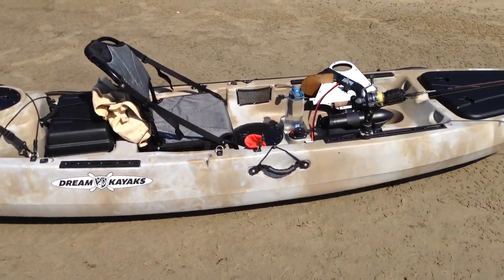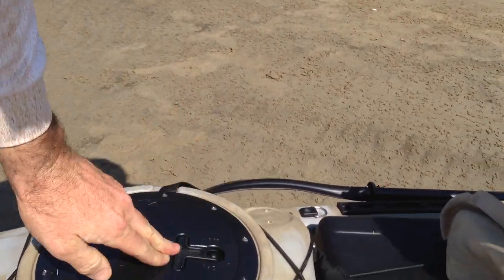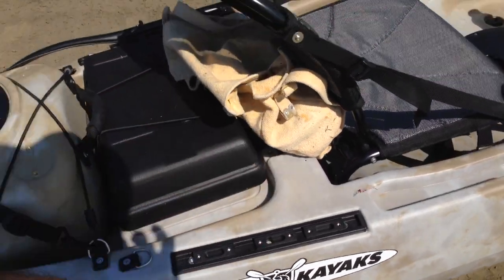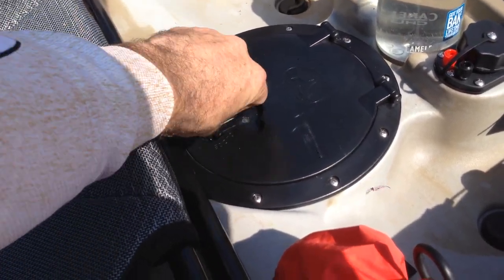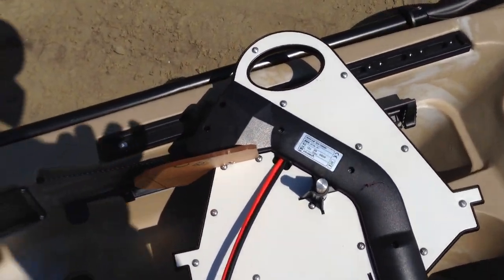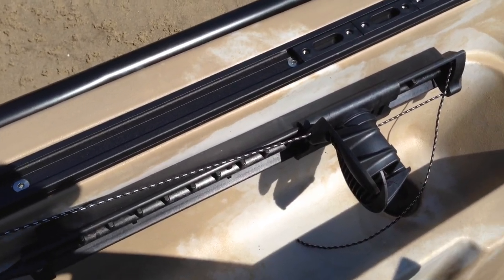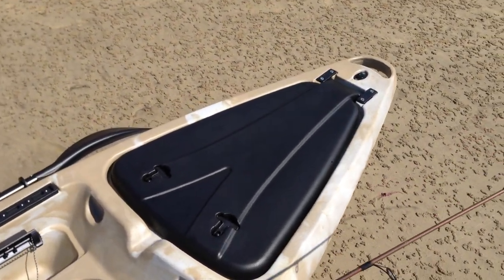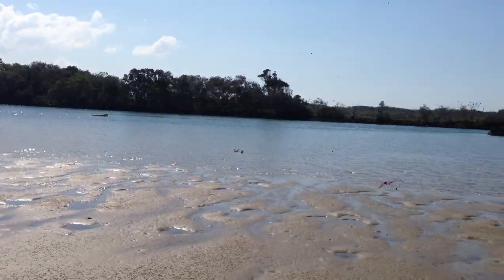The War Horse Motorised Kayak Brief Intro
The War Horse is a 3.6m motorised kayak by Dream Kayaks. Compact, custom-made 44lb motor drops straight into position in the cockpit of the kayak. Sealed battery compartment behind seat. Fantastic features and a great price tag!